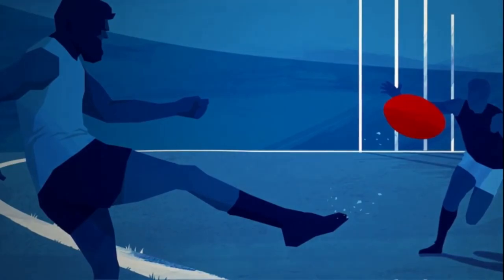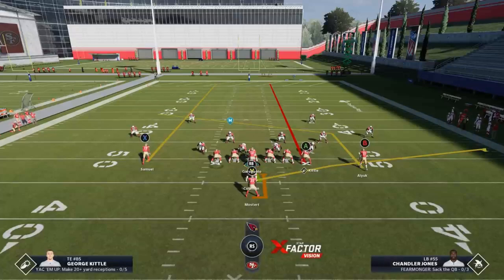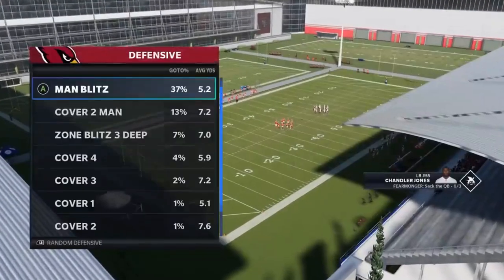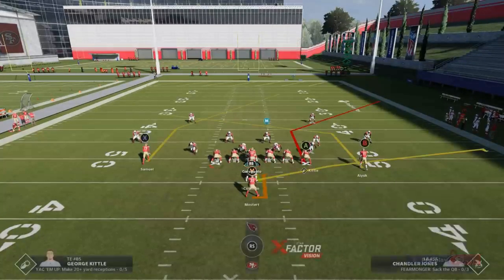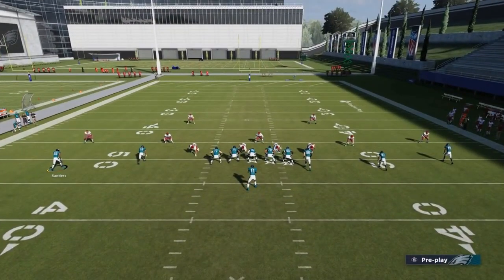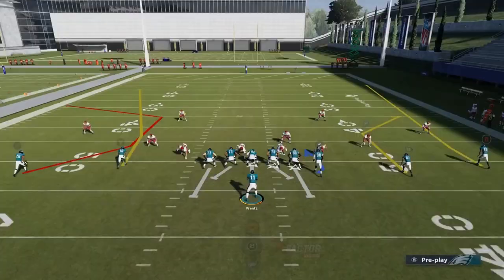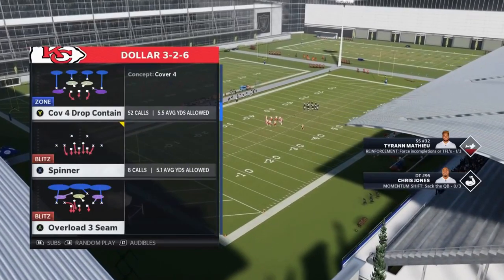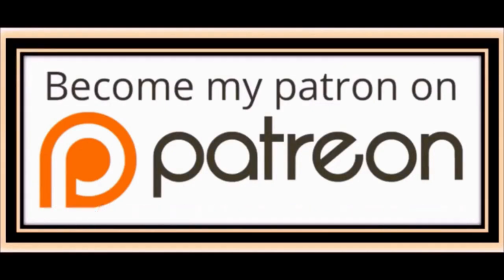💣BOMBS AWAY💣! Top 5 Most Explosive Pass Plays that Beat Any Defense in Madden NFL 21! Offense Tips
This is the top 5 best pass plays in madden NFL 21! Madden NFL 21 best money play offense tips & tricks

0:00 intro highlights
1:33 5th best pass play
7:06 4th best pass play
8:57 3rd best pass play
11:59 2nd best pass play
13:56 1st best pass play